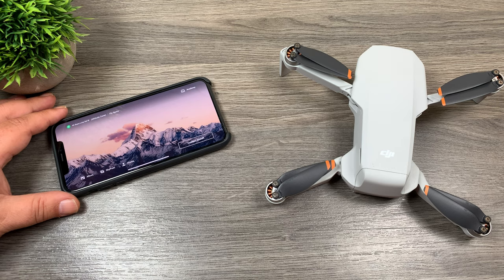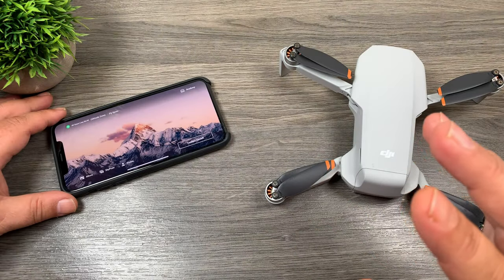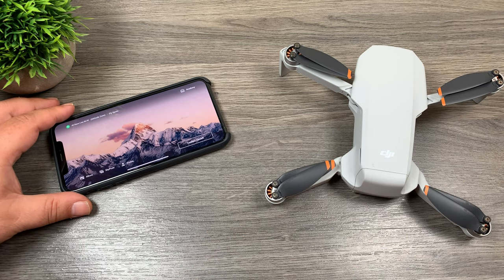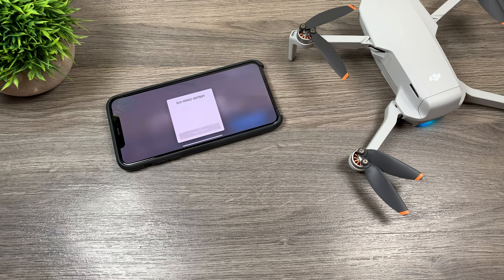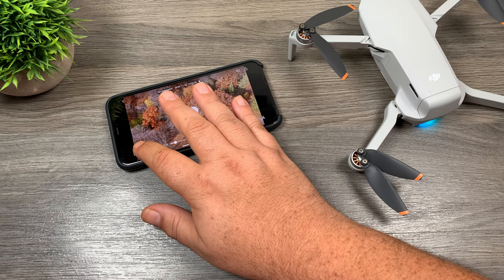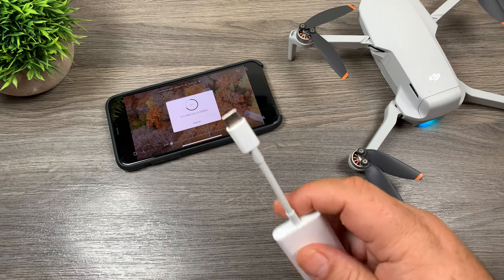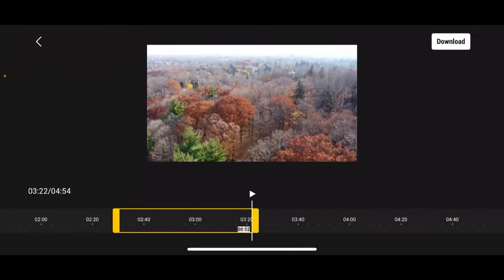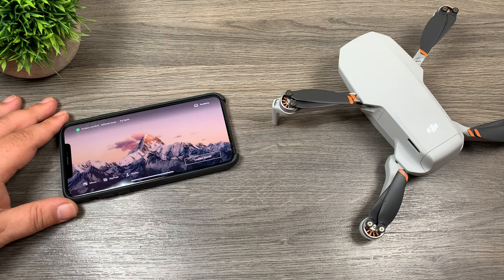DJI Mini 2 Quick Transfer & Trimmed Download Demonstration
DJI Mini 2 (USA)
DJI Mini 2 (CAN)
In this video, we are doing a demonstration of DJI "QuickTransfer" and "Trimmed Download" which are new features of the DJI Mini 2. Quick Transfer allows you to connect your DJI Mini 2 directly to your phone or tablet and transfer your content at 20 mbs with no need to connect the controller. It also allows you to perform trimmed downloads of your videos. If there is only a small section of a clip you want, you can download just that section which can save a lot of space on your device.  I really like these new features of the DJI Mini 2 and hope they make their way into future drones.